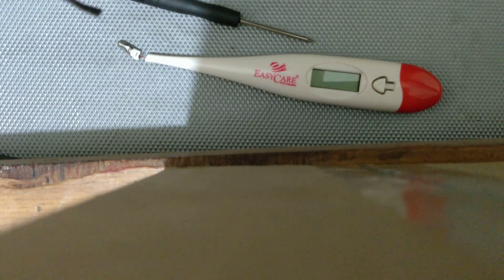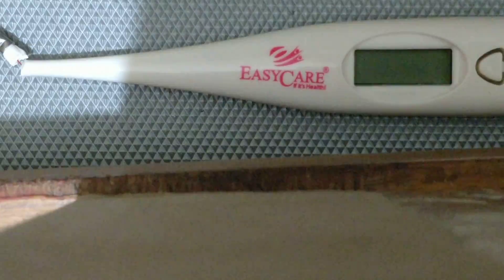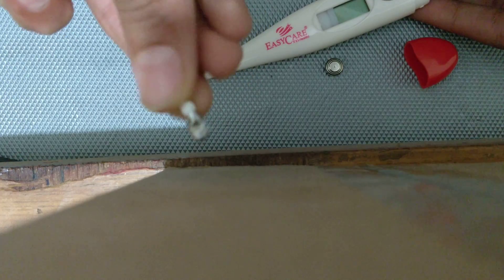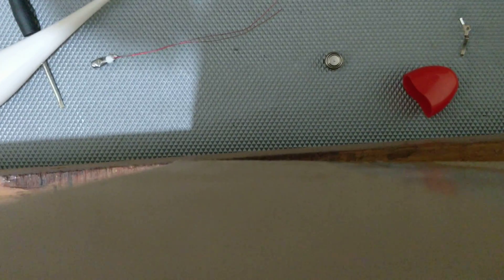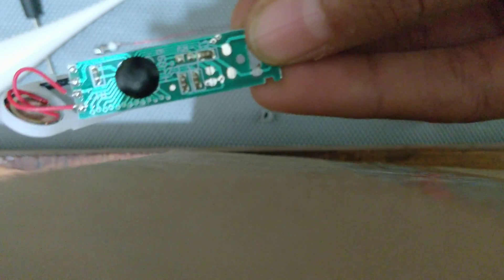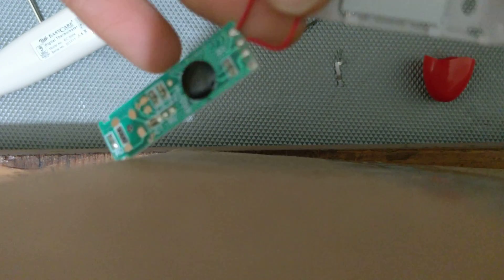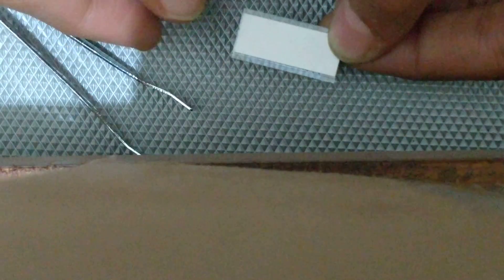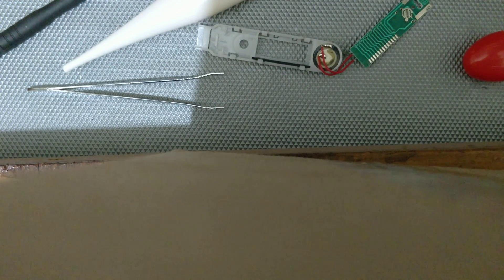What's Inside - A digital thermometer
Here is what's inside a digital thermometer.

Learn Robotics in a very simple language.